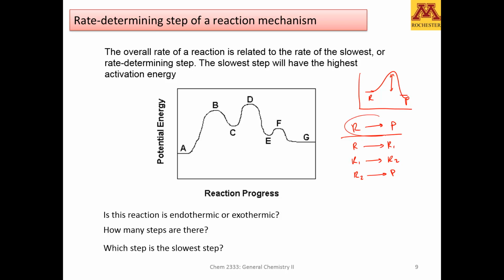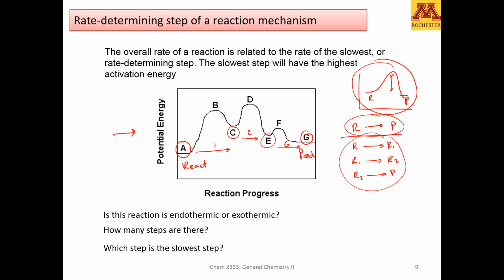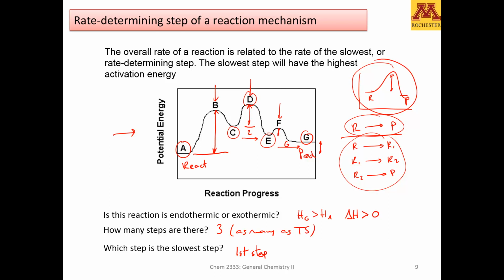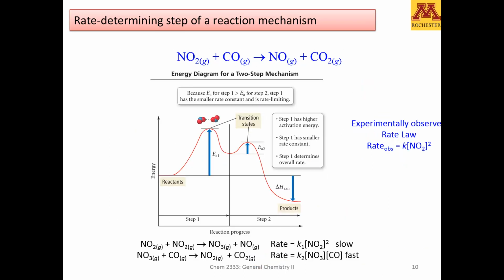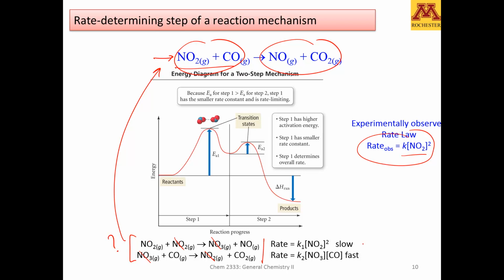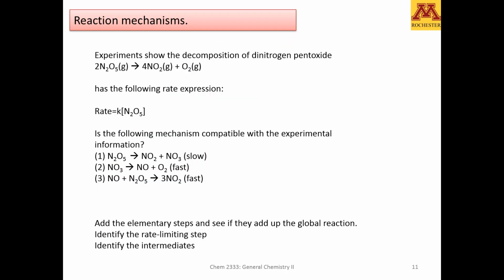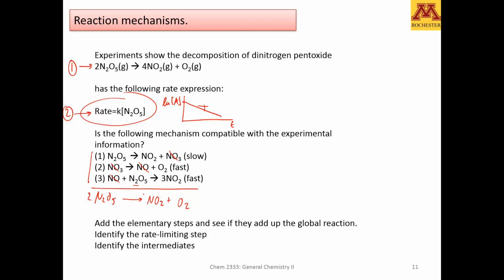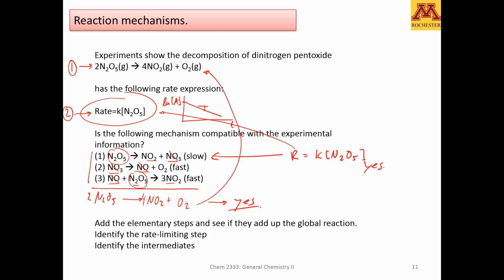GenChem2: M3-D4 Rate determining step of a reaction mechanism